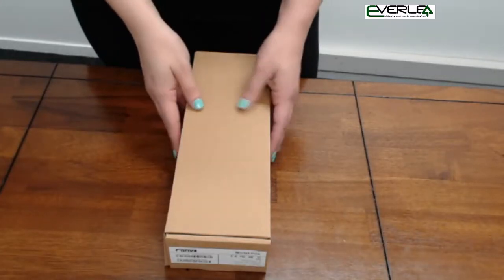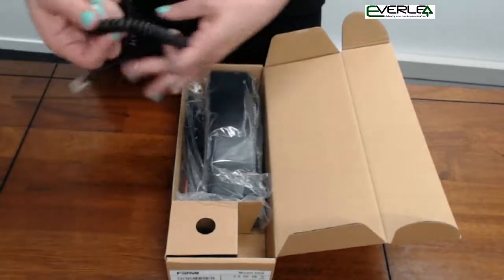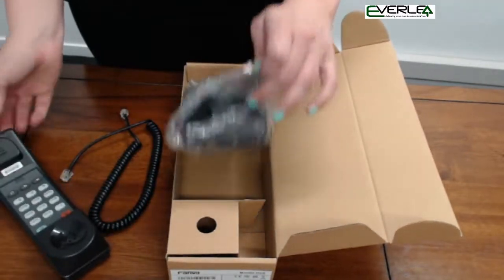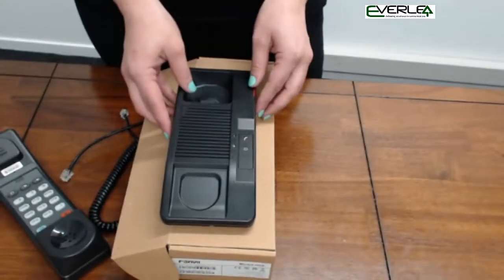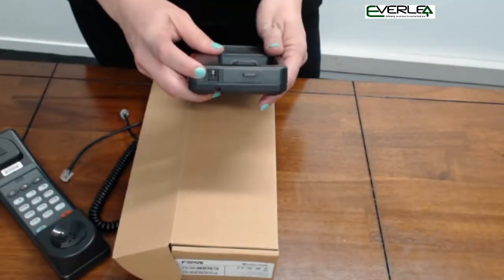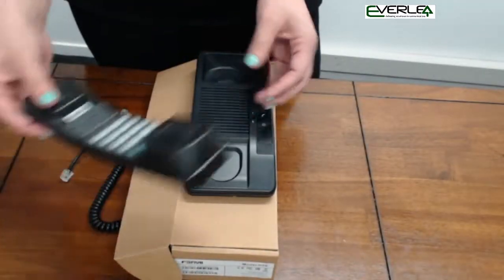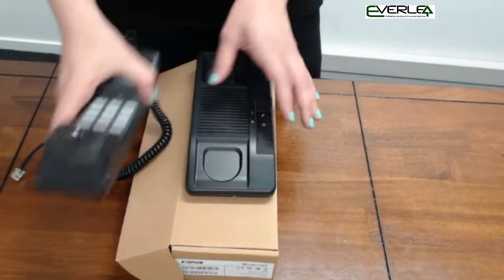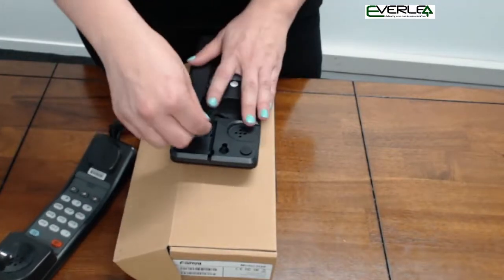Unboxing the Fanvil H2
Fanvil is an established VoIP desktop phone developer and manufacturer from China. Fanvil has grown into one of the largest and most popular brands of VoIP phones around the world after recognizing the global demand for VoIP based telecommunication solutions. Fanvil produces devices for small and medium sized businesses, as well as large mission-critical enterprise environments.